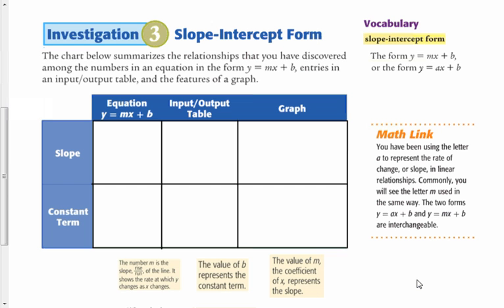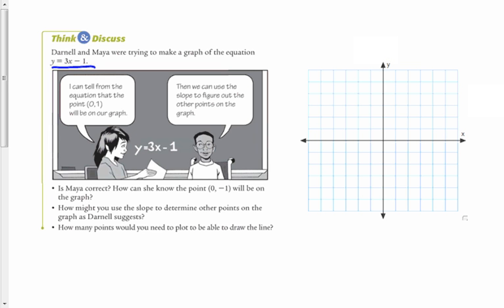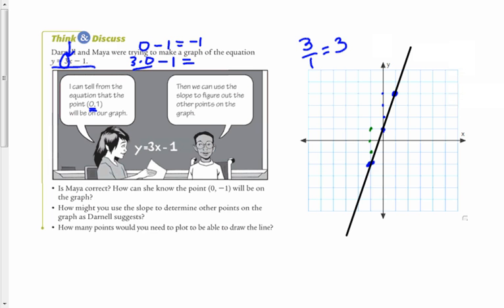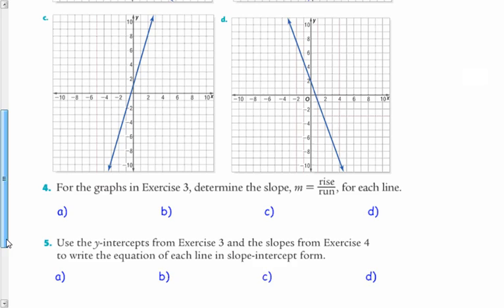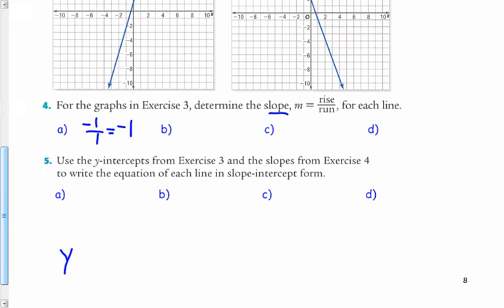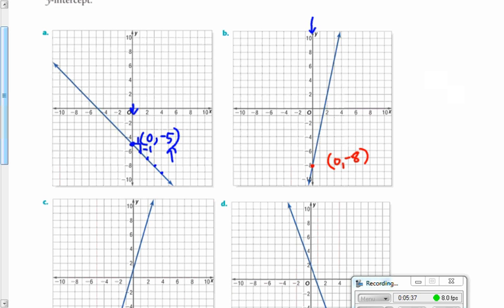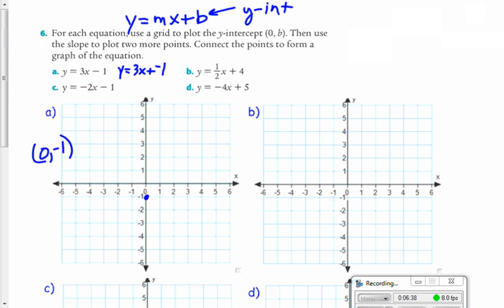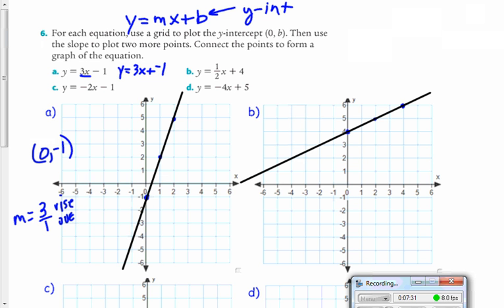Lesson 1 3 3